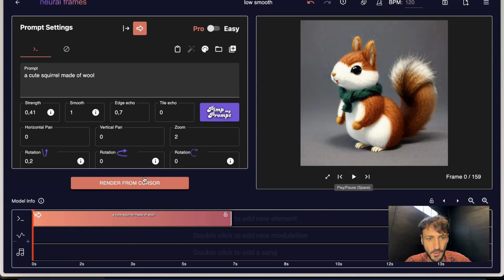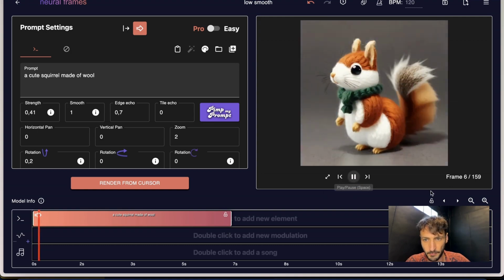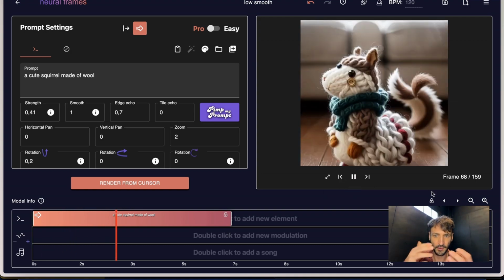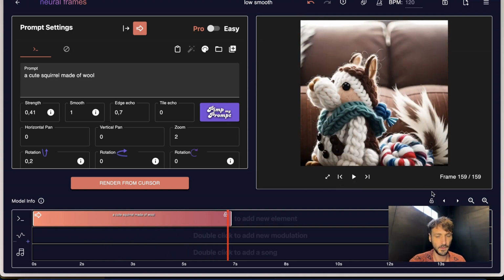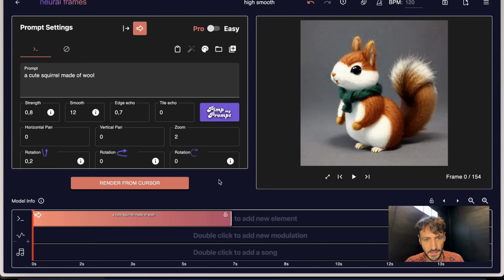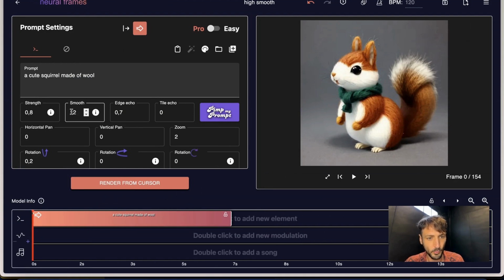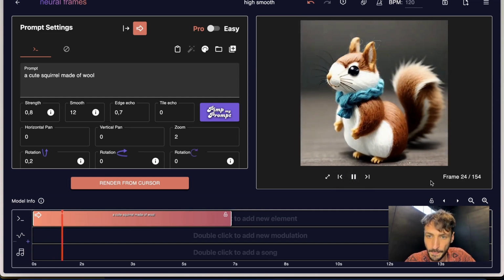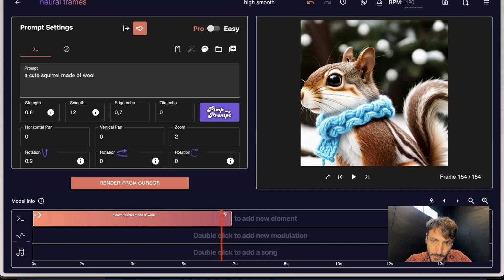How to use neural frames - Smooth Settings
This value controls the number of smoothing frames between AI outputs. Higher values make animations smoother and rendering faster - but high smooth settings (larger than 10) might make animations blurry.

💡  Tip: For Trippy effects, you'd want to input a lower value (around 4) but the rendering timeframe may be slower.